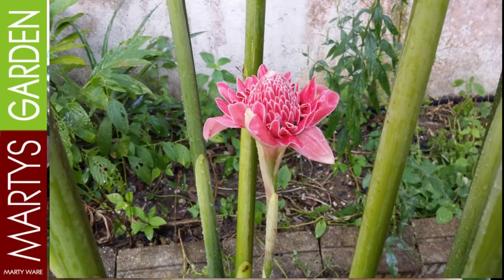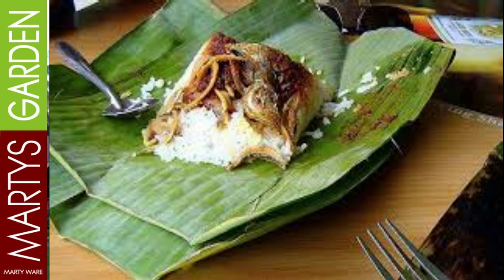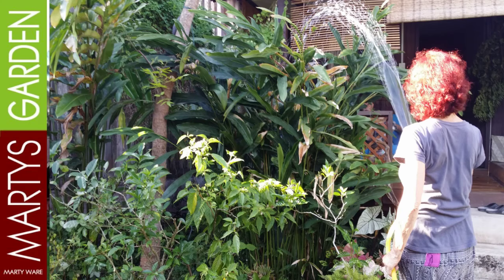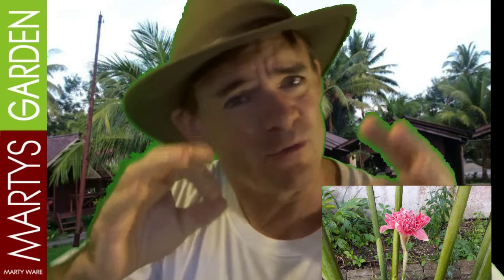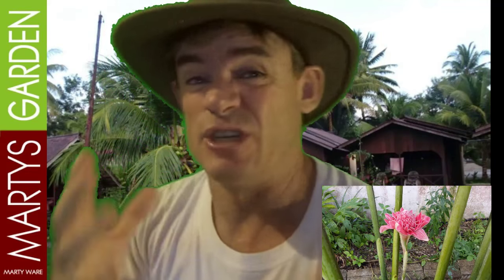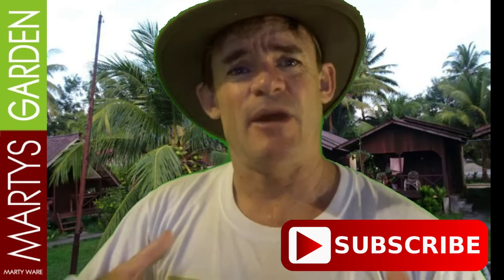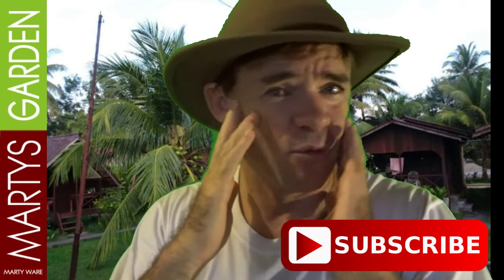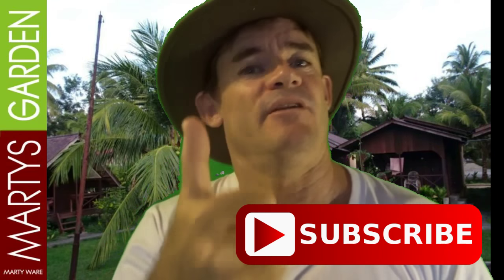The Beautiful Torch Flower Used in Traditional Asian Cooking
In my research I found that this wonderful Ginger species grows all through south east Asia and is used in a variety of dishes.
I may even try and seek out this plant to grow in a container if I can,,,as it does get quite large.
The flavours I found from this flower made my taste buds tingle with delight and even my young daughter of 9 years of age Karin enjoyed it thoroughly as well.

FIND MORE INFORMATION BELOW

WEBSITES

More information provided by Wikipedia
The showy pink flowers are used in decorative arrangements, while the flower buds are an important ingredient in the Nonya dish laksa. In North Sumatra, the flower buds are used for a dish called arsik ikan mas (Andaliman/Szechuan pepper-spiced carp).

It is known in Indonesian as bunga kecombrang or honje, Malay as bunga kantan and Thai as ดาหลา , daalaa. In Thailand, it is eaten in a kind of Thai salad preparation.[2]

In Karo, it is known as asam cekala (asam meaning 'sour'), and the flower buds, but more importantly the ripe seed pods, which are packed with small black seeds, are an essential ingredient of the Karo version of sayur asam, and are particularly suited to cooking fresh fish.